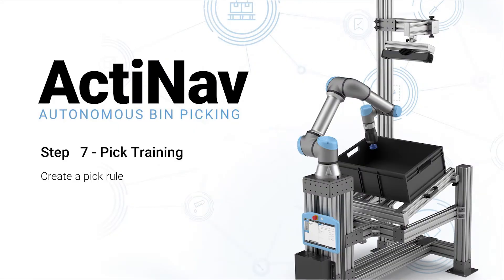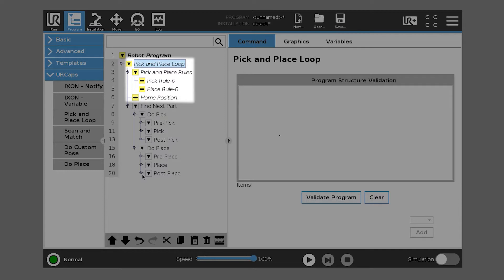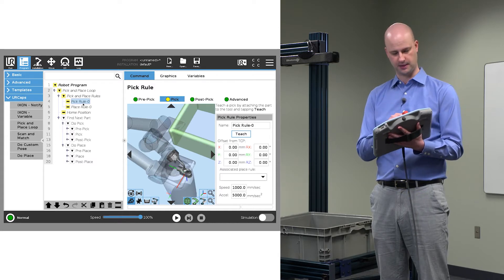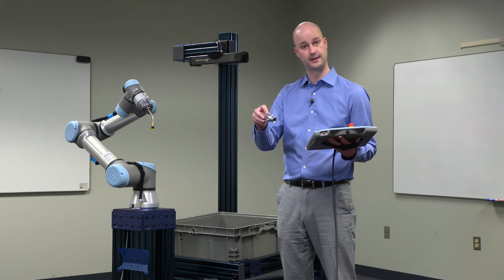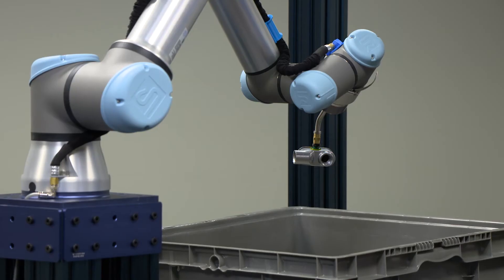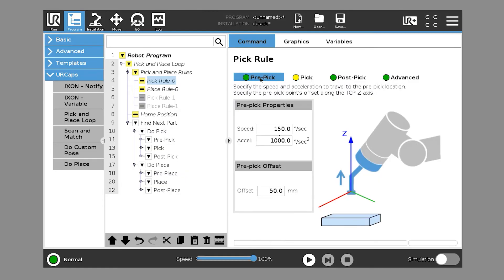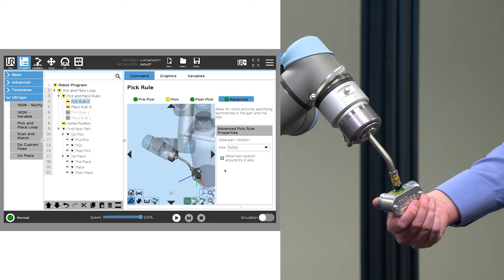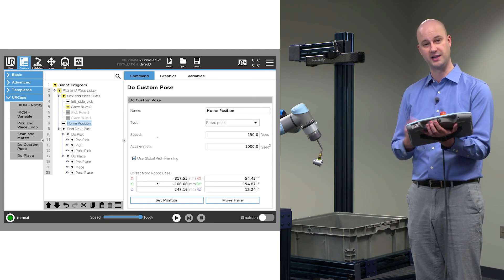ActiNav 7/8: Pick Training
Create a pick rule